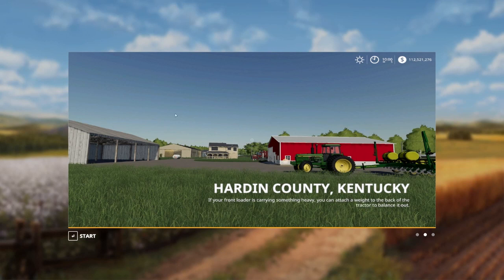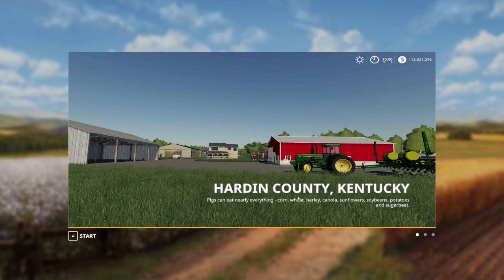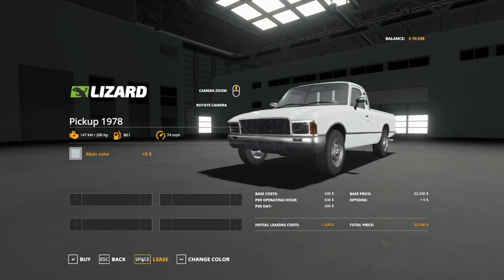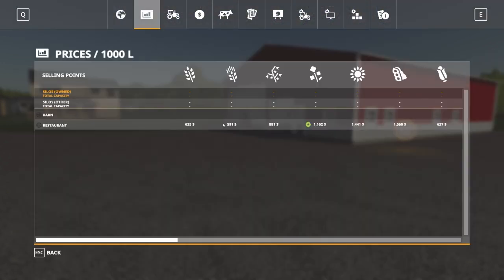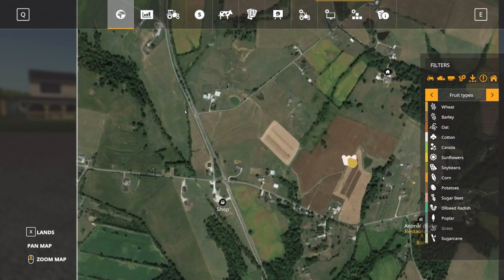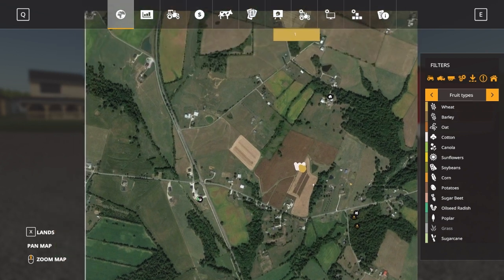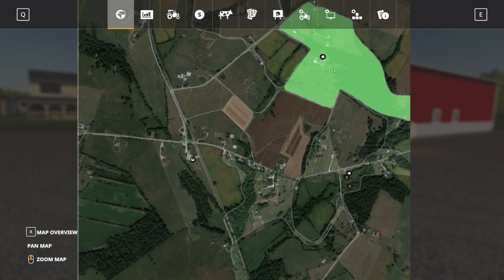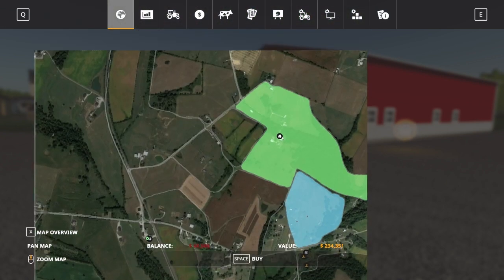JD EP 58 Hardin County, Kentucky map FS19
Nice job making it look like Hardin County, Kentucky.  I love that it hits so close to my home and it looks so much like areas around mid to upper regions of Kentucky.  Map still needs some  work as in 1 field, no startup for new player mode and a field with trees however the map maker is clearly making changes and which lets us follow along on their journey to what i hope is a wonderful map close to my area.